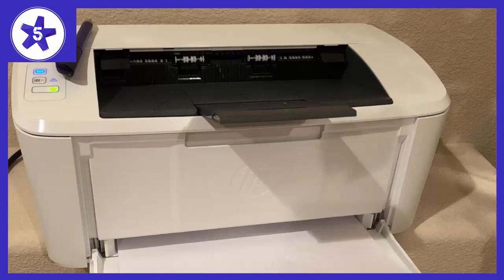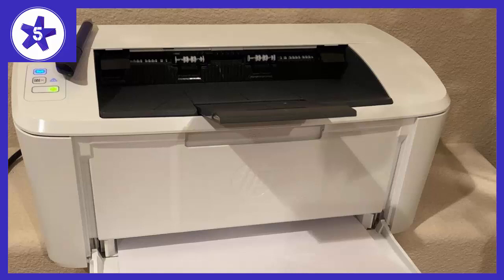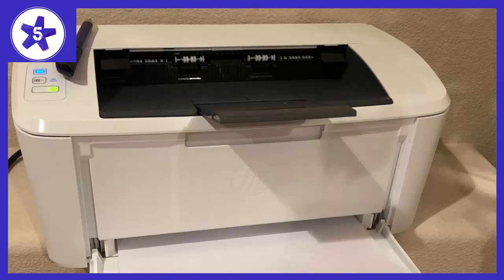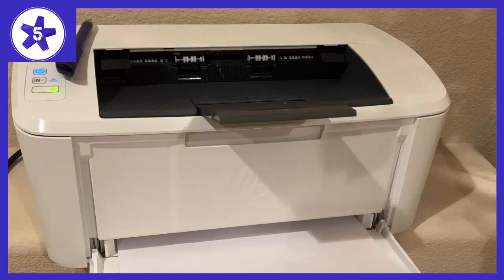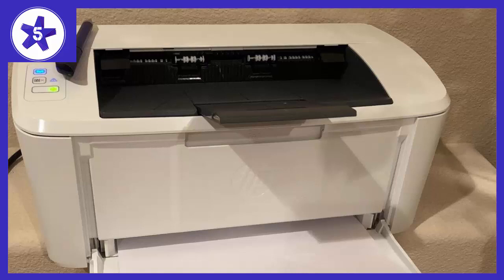HP LaserJet Pro M15w Wireless Laser Printer (W2G51A) Review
HP LaserJet Pro M15w Wireless Laser Printer (W2G51A)